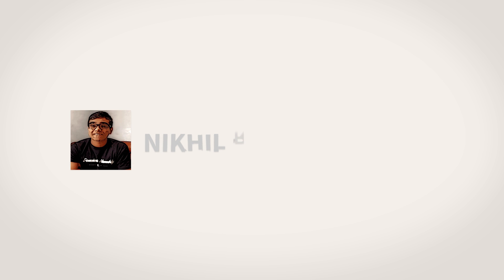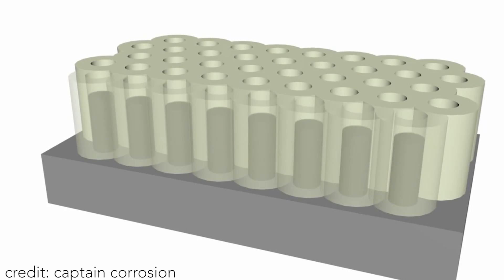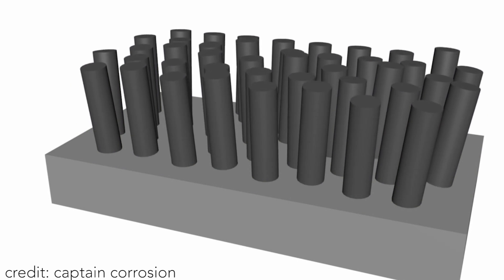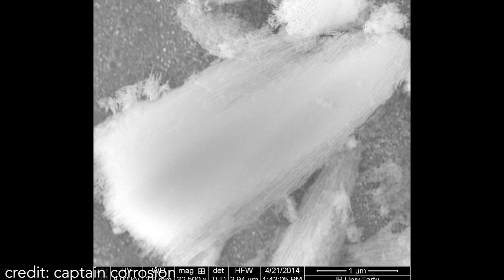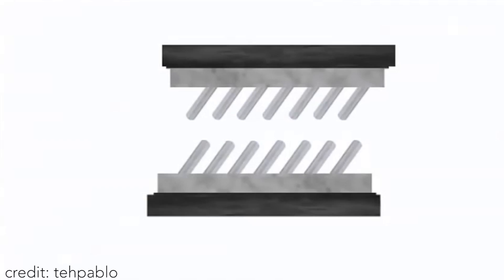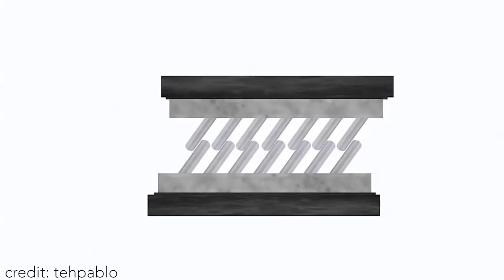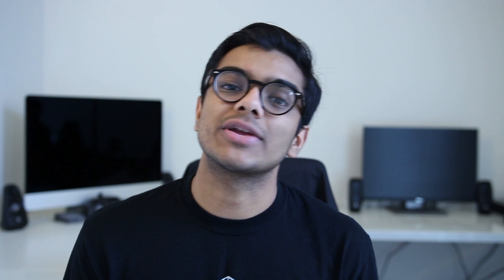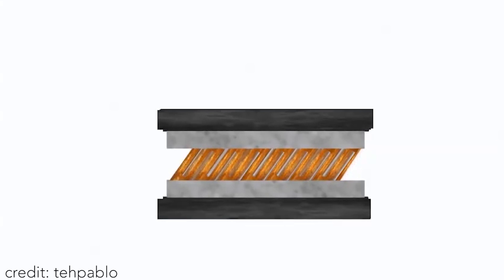Metallic Glue: No More Soldering and Welding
Say goodbye to welding and soldering!